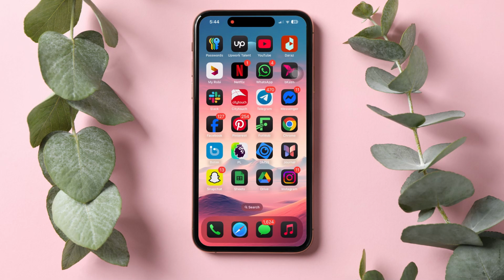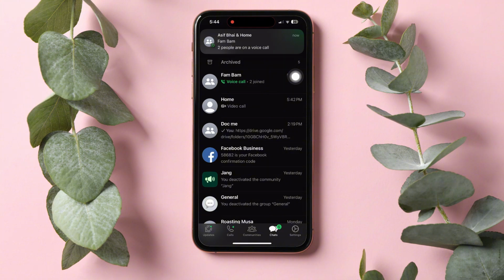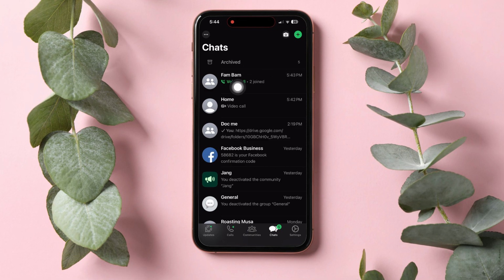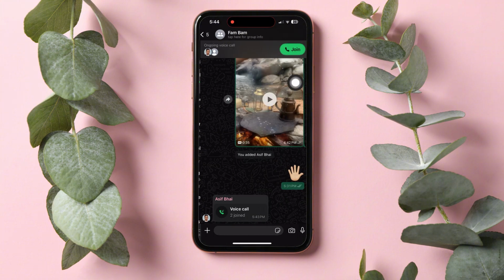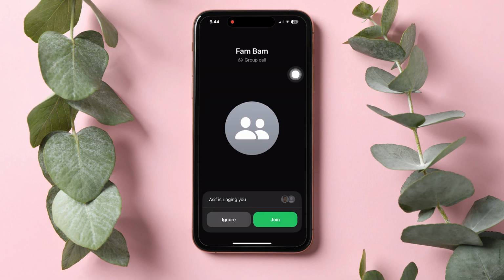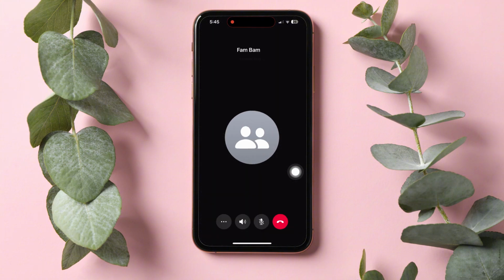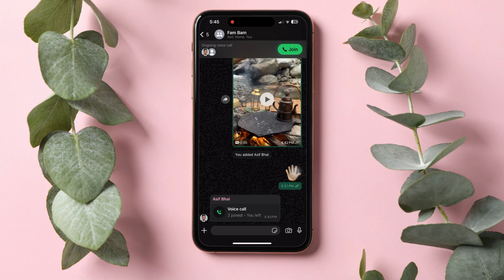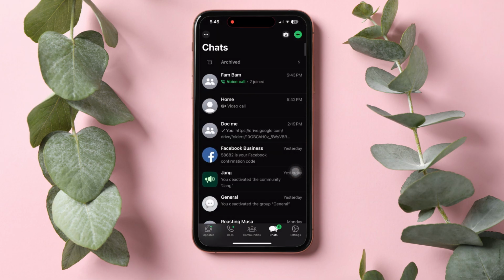How To Join An Ongoing WhatsApp Call 2025 (iPhone & Android)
Ever found yourself trying to join an ongoing WhatsApp call and feeling a bit lost? I totally get it. I've been there, too, trying to figure out how to seamlessly hop into a conversation already in progress. In this video, I'll walk you through the steps to join an ongoing WhatsApp call without any hassle. Whether it's a group call or just catching up with friends, knowing how to join a WhatsApp call mid-way is super handy. Dive in and discover how easy it is to join a WhatsApp call that's already happening. Trust me, once you know these steps, you'll never miss out on the fun again!